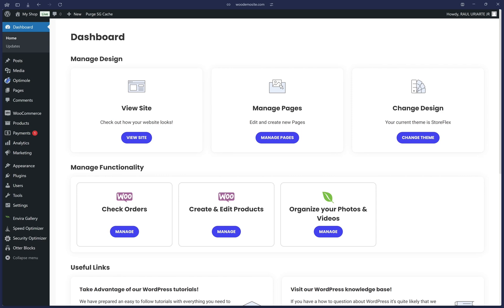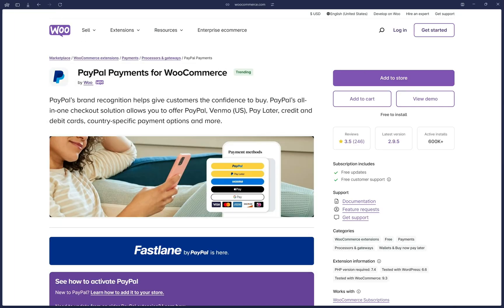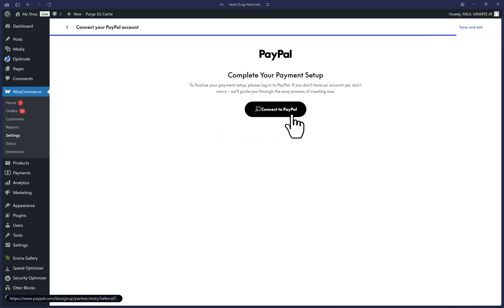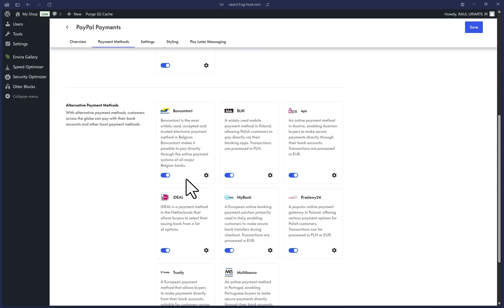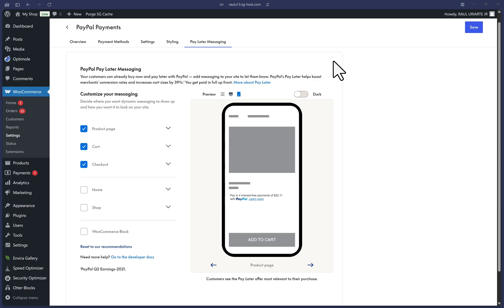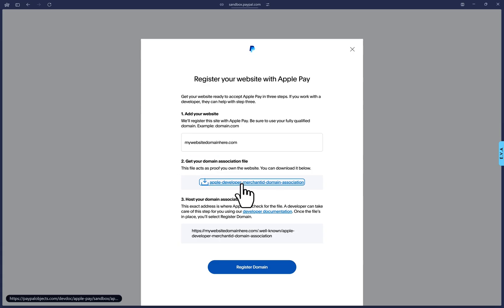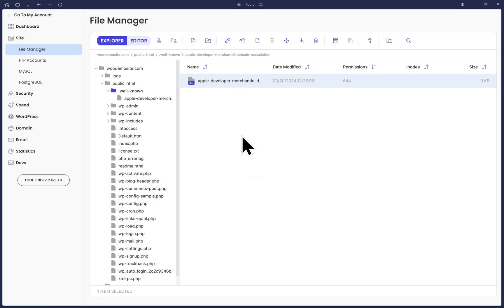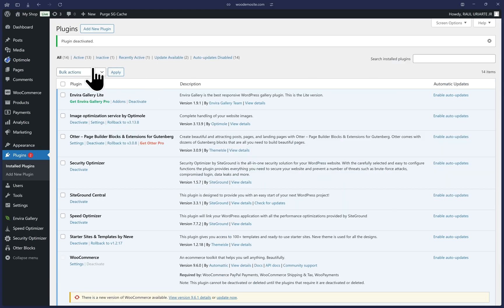Upgrading PayPal Checkout Plugin on WooCommerce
We take you through the steps to upgrade to PayPal Checkout on WooCommerce